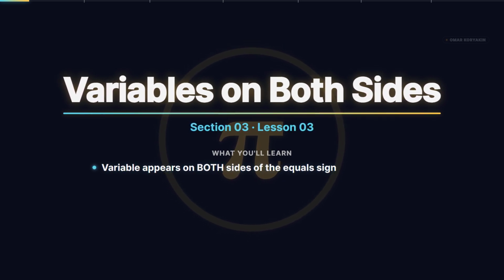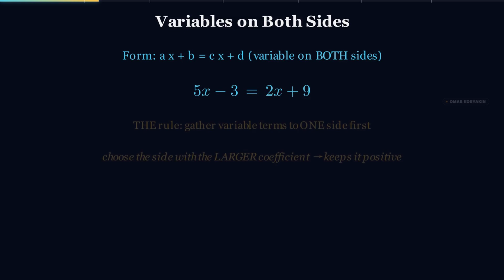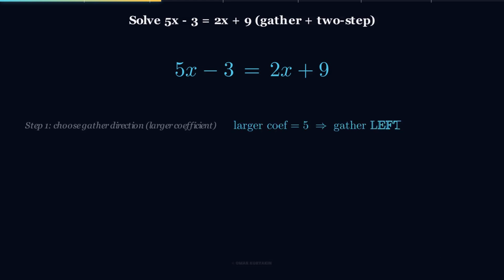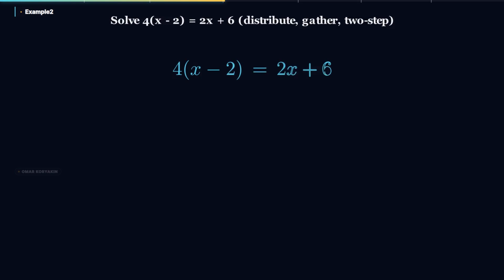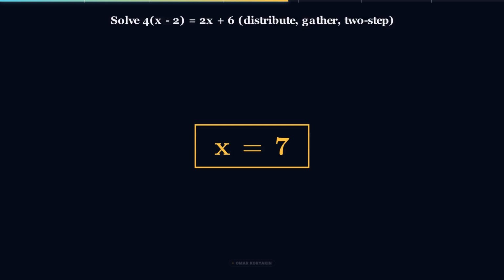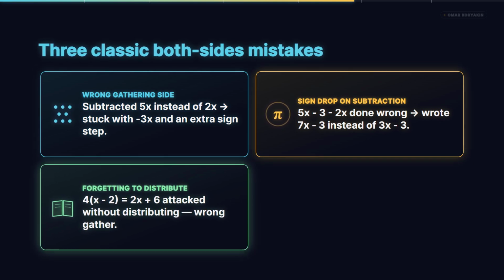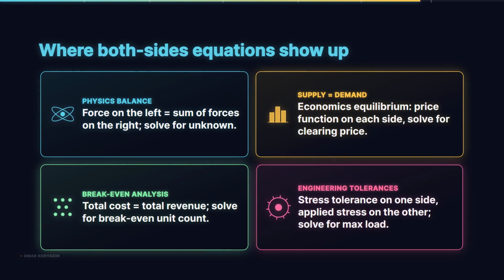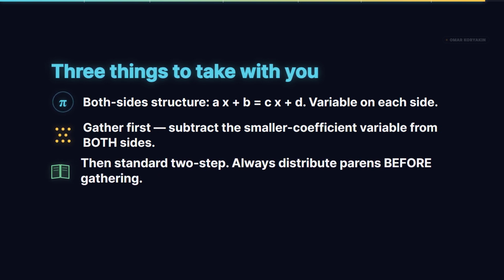Algebra Masterclass | S03E03: Variables On Both Sides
Struggling with Variables On Both Sides? By the end of this video, you will solve problems that used to take you 10 minutes in under 30 seconds.

CHAPTERS
0:00 Introduction
0:57 Rule 1: The Basics
1:29 Rule 2: Product of Powers
2:06 Rule 3: Power of a Product
5:13 Worked Example
7:37 Practice Problem